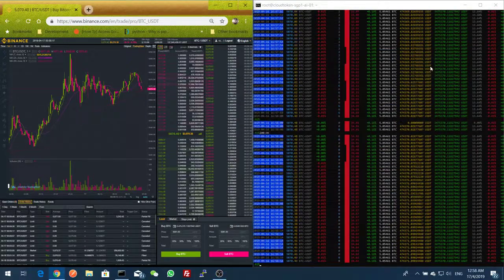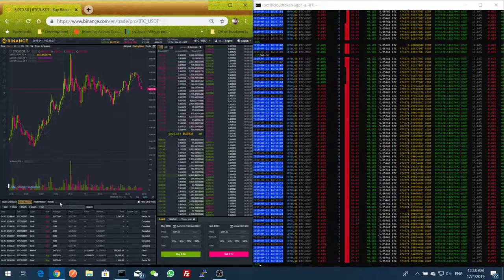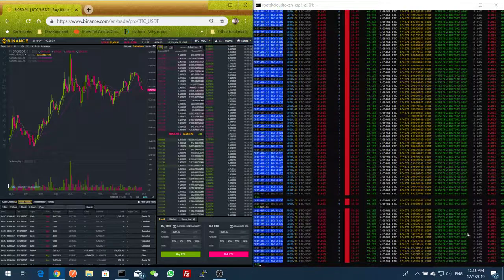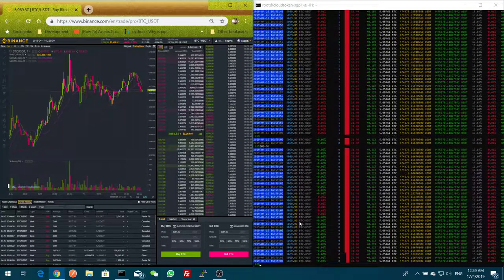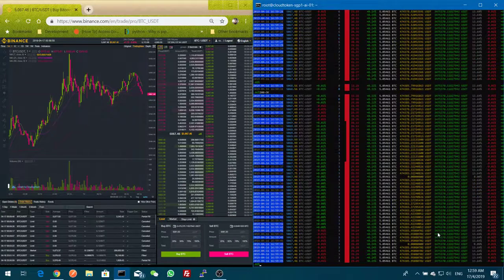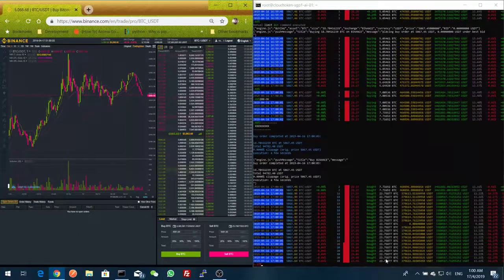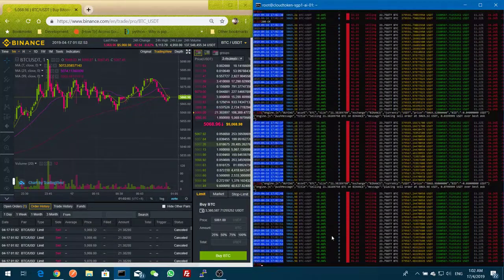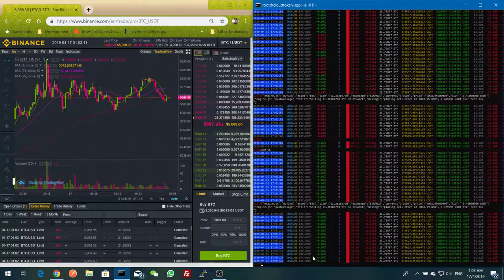Cloud Token REAL trading proof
Chief Architect Ronald Aai reveals the technology behind Jarvis AI and the VAROOM trading strategy demonstrating the Binance API of Cloud Token!

Cloud Token is the world's first social wealth wallet to integrate all blockchain cryptographic assets into one platform.